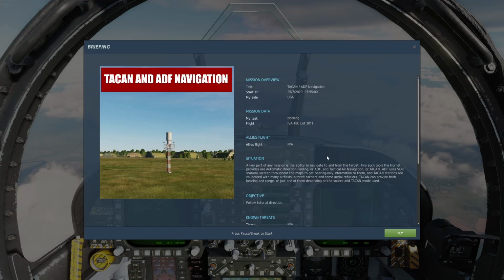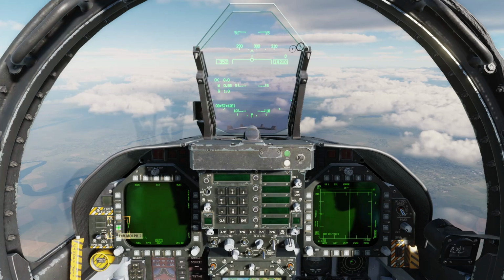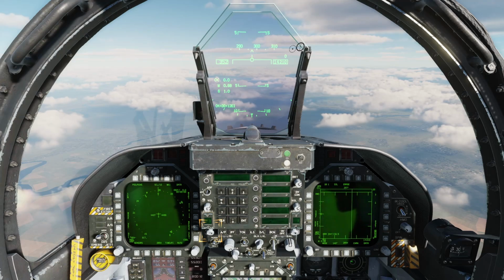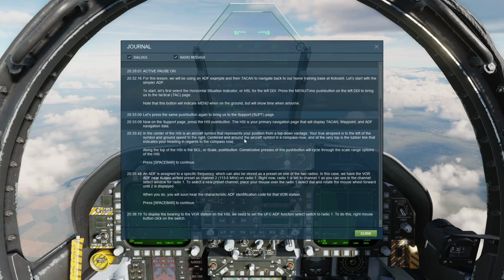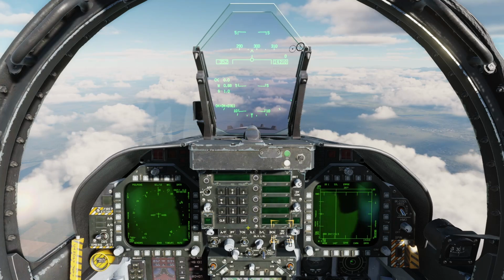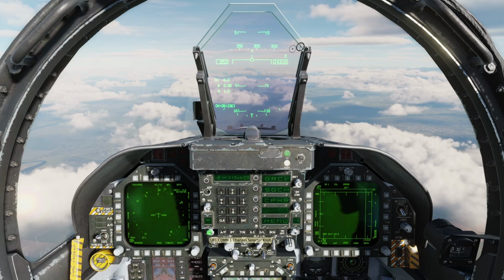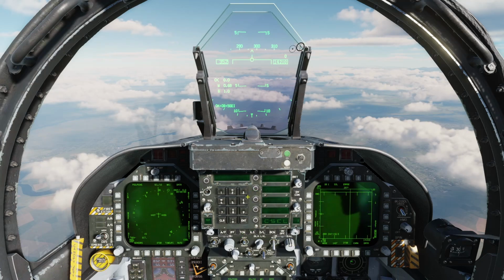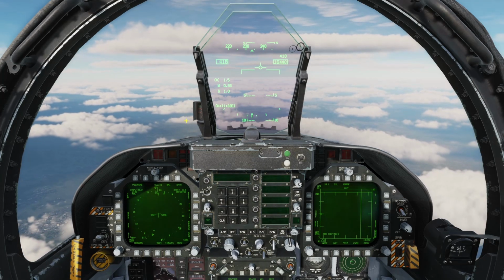DCS: World F/A-18 Training - Radio Navigation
Welcome back to our F/A-18 Hornet training series in DCS World! Join me in this informative training video as we explore the fascinating world of radio ADF (Automatic Direction Finder) and TACAN (Tactical Air Navigation) radio navigation systems.

In this session, we'll delve into the functionality and usage of the ADF and TACAN systems in the F/A-18 Hornet. We'll cover how to tune and interpret ADF signals, allowing you to navigate using non-directional beacons. Additionally, we'll explore the TACAN system, which provides distance and bearing information to VOR (VHF Omnidirectional Range) and TACAN ground stations. By mastering these radio navigation systems, you'll gain the skills to confidently navigate in military operations.

Your support enables us to create more valuable tutorials and content related to DCS World and the F/A-18 Hornet. Thank you for joining us on this educational journey!

00:00 Intro
00:06 Briefing
00:21 ADF and TACAN Summary
01:38 ADF Start
02:43 Set Left DDI to Horizontal Situation Indicator (HSI)
03:04 HSI Summary
05:10 Radio Channel Select
07:40 Set UFC Switch to ADF
09:24 TACAN Start
10:13 TACAN Frequency Select
14:00 Confusion.
17:07 Got It Working
17:43 Flying Toward Radio Aid
19:14 Outro